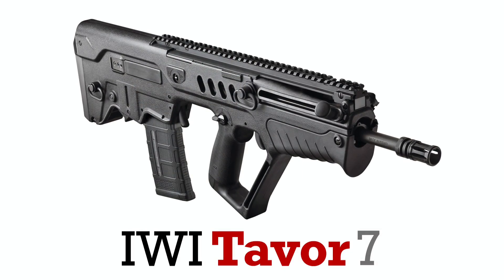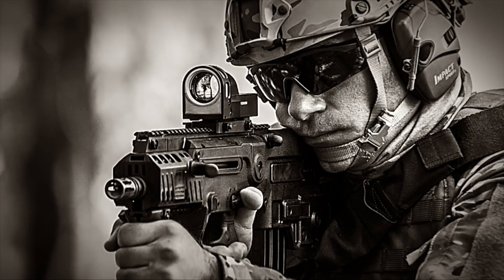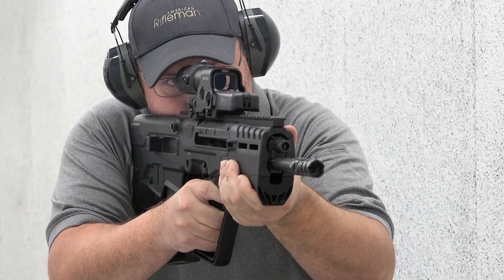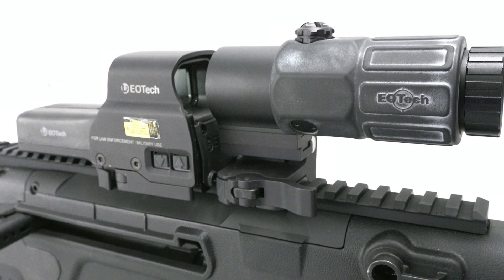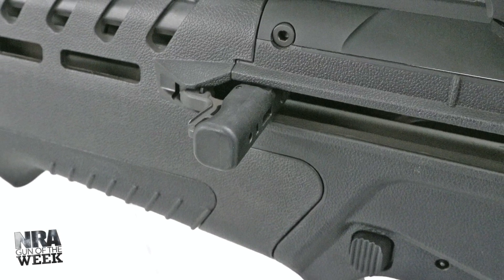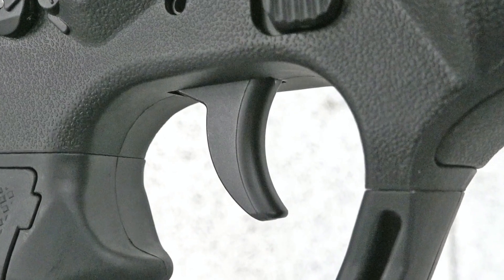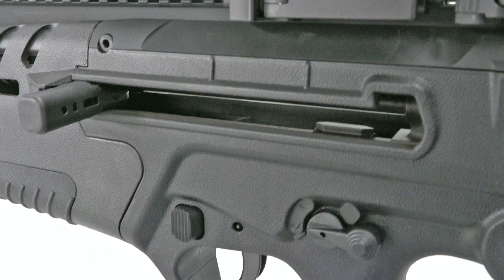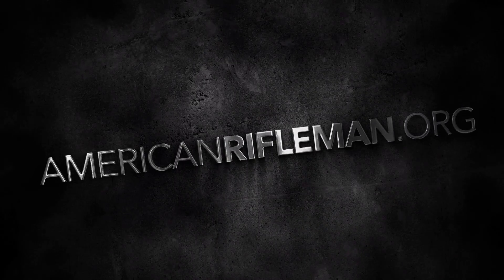NRA Gun Of The Week: IWI Tavor 7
Israel Weapon Industries (IWI) has an established track record of making innovative rifles for the civilian market based off the firearms it makes for the Israeli Defense Force. This includes the well-known Tavor family of bullpup rifles, which includes the Tavor SAR and X95 carbines chambered in 5.56 NATO. With the Tavor 7, many of the features of the former carbines are retained in a relatively compact package, but chambered for the more powerful 7.62 NATO cartridge. Watch the video above to see the .30-cal. Tavor 7 bullpup in use on the range.

The Tavor 7 has some design cues from both of IWI’s smaller 5.56 NATO carbines, with a taller butt profile and bolt release similar to the Tavor SAR while also incorporating the control layout of the X95. The outer shell of the rifle and its receiver is mostly constructed of reinforced polymer, which is available in black, flat dark earth and green color options. It uses a short-stroke gas piston operating system, with a four-position adjustable gas regulator included on the gas block. Despite having an overall length of just 26.75", the Tavor 7 has a 16.5" cold-hammer-forged, chrome-lined barrel. At the end of the barrel, the muzzle is threaded and fitted with a compensator to help tame some of the felt recoil.

While the Tavor 7 does not come with any included iron sights, it has an aluminum Picatinny rail running along the top for mounting optics. Another Picatinny rail can be accessed underneath the removable fore-end panel, allowing use with bipods, foregrips and other accessories. There are also two M-Lok compatible slots on either side of the fore-end. For controls, the Tavor 7 is completely bilateral to include its AR-style magazine release buttons, 45-degree safety levers and bolt release. Its side-mounted charging handle can also be swapped from either side, and can function as a bolt hold-open device by locking it to the rear and up. As an added bonus, the Tavor 7 can be configured for left- or right-hand ejection, making the platform equally accommodating to all shooters.

On the range with the Tavor 7, our testers found the increased recoil of the gun's 7.62 NATO chambering muted by the 9-lb. overall weight of the carbine. Manual of arms study is necessary before operation, though the incorporation of the short throw safety levers and forward-positioned magazine release buttons, similar to the location of those on an AR platform, makes for a bullpup rifle that is easier to adapt to for those familiar with the AR-15.

Specifications:
Manufacturer: Israel Weapon Industries
Model: Tavor 7
Action Type: piston-operated, semi-automatic, centerfire, bullpup rifle
Chambering: 7.62 NATO
Barrel: 16.5", cold-hammer-forged, chrome-lined steel
Magazine: 20-round capacity, detachable box
Sights: none; Picatinny rail
Stock: bullpup
Overall Length: 26.75"
Weight: 9 lbs.